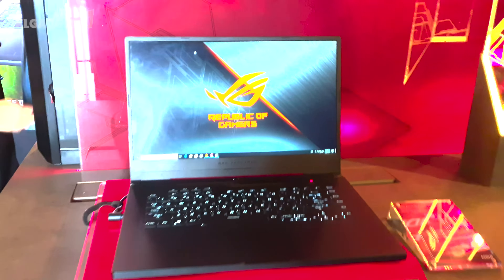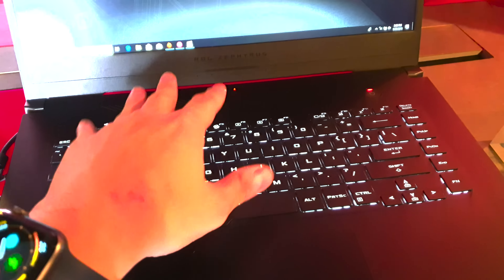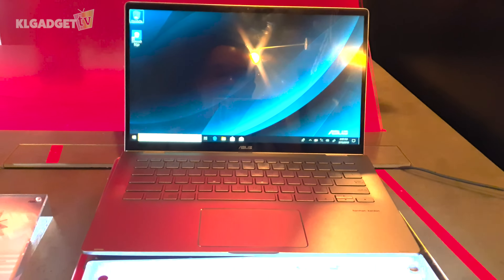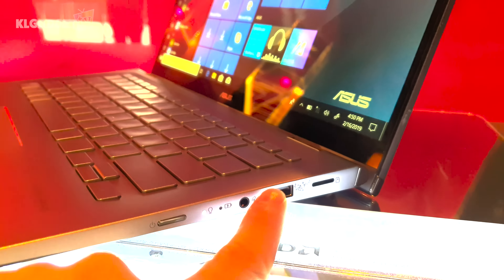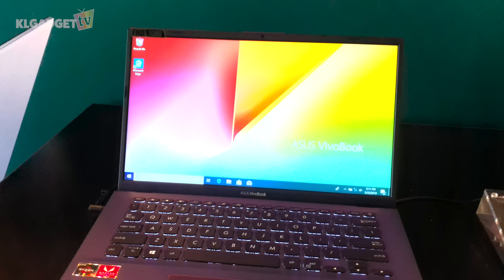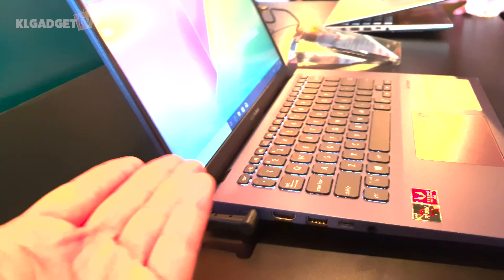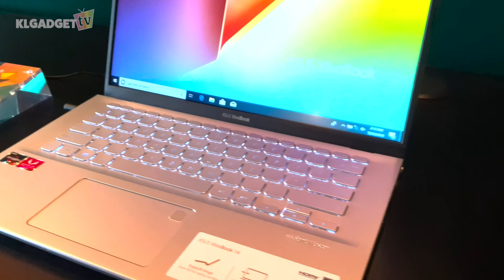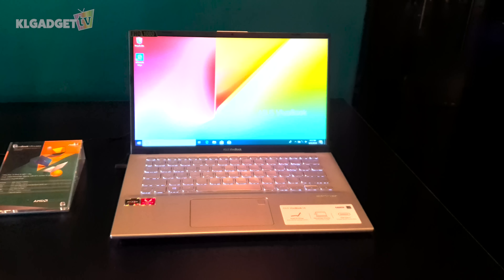Are the new AMD 2nd Gen Ryzen ASUS laptops any good?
Prices of the notebooks in Malaysia:

ASUS TUF FX505 - from RM2899
ASUS Vivobook Ultra A412 - RM2199
ASUS Zephyrus GA502 - RM4999

ASUS and AMD has launched an exciting lineup of 2nd Gen Ryzen notebooks, we take you through a tour to show you what they have in show.